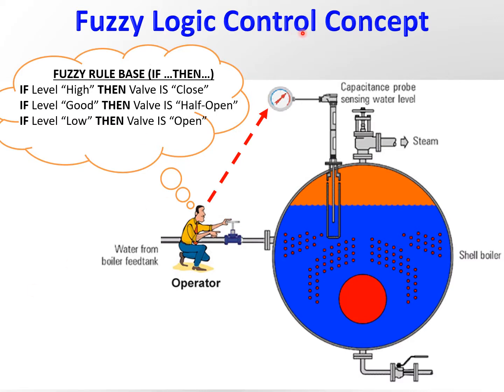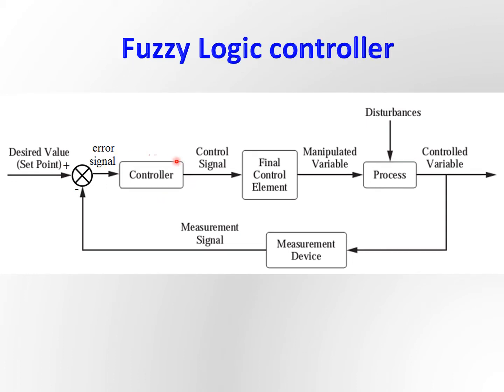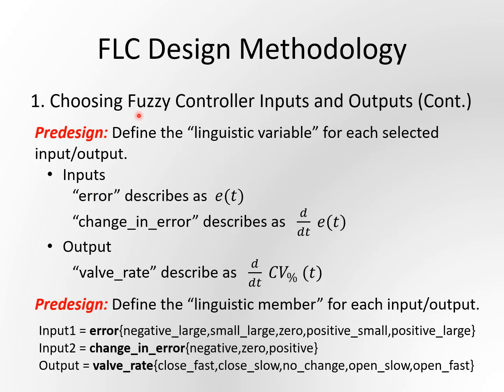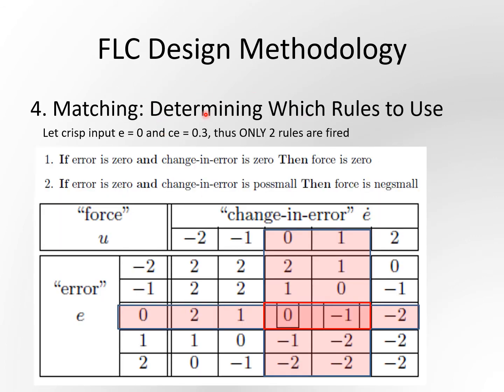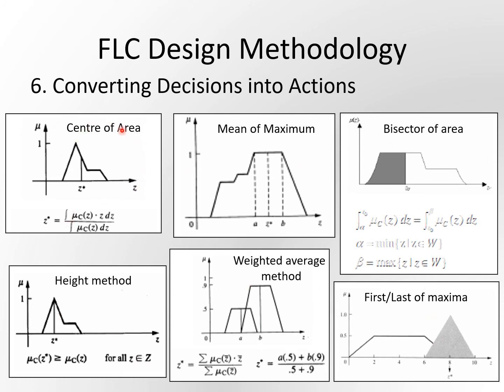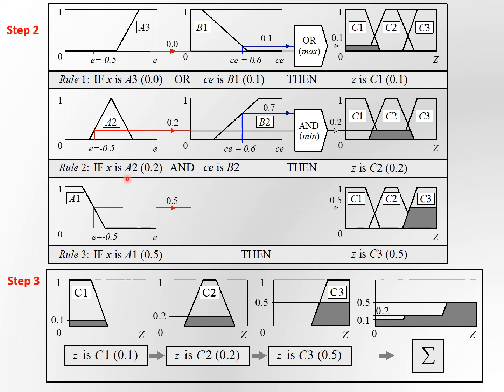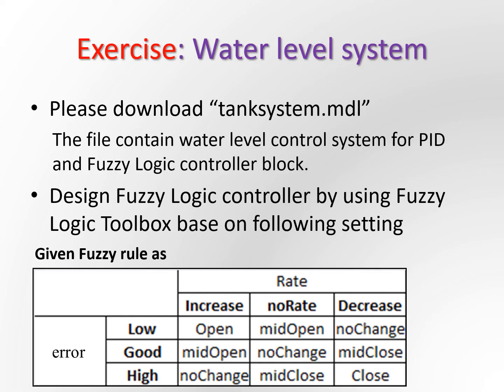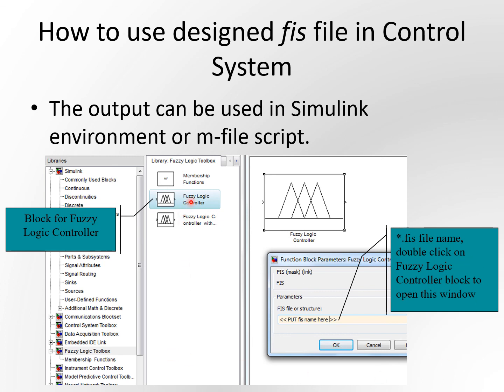Fuzzy Logic Controller